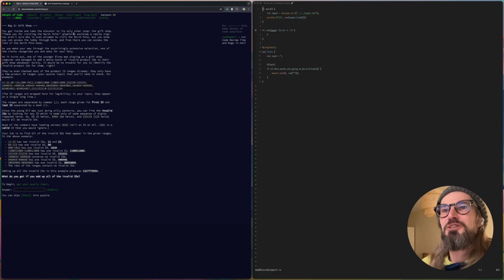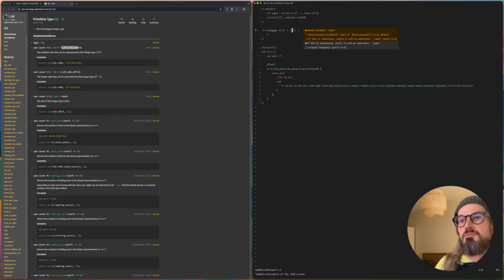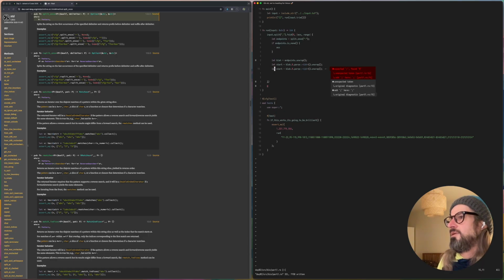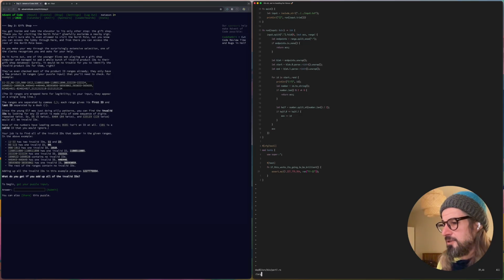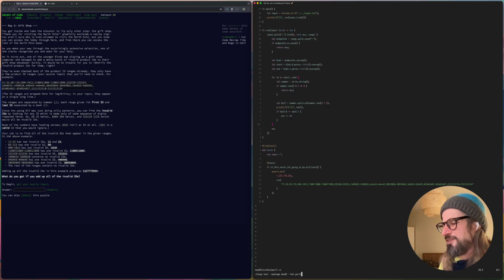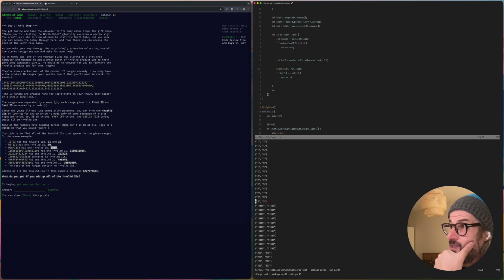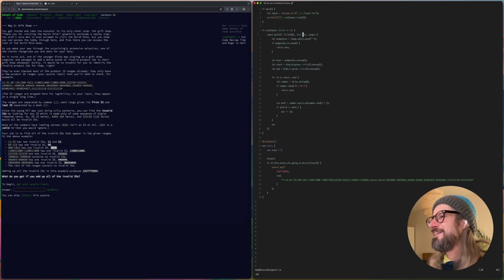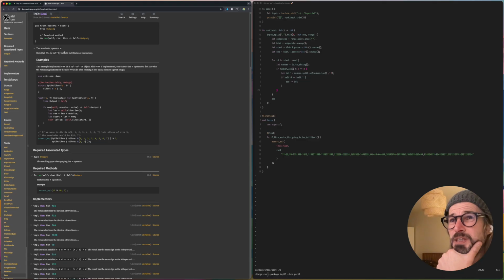DAY 02/01 | Advent of Code 2025 | Rust | Magnifying glass not included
Advent of Code 2025, day 2, part 1

At some point, hopefully very soon, I'm going to actually master the process of recording videos. Till then, can I just say I am sorry... In this one, you'll need a magnifying glass as I forgot to change the resolution on my big monitor before I hit record 🥸

I also went on to make many, but one particularly annoying mistake, that made what should of been a 25 minute into a 51 minute video 🤦

Anyhoo, day 2, part 1, done ✅